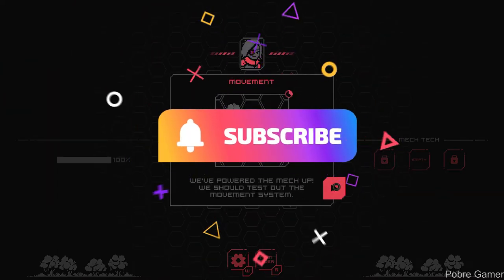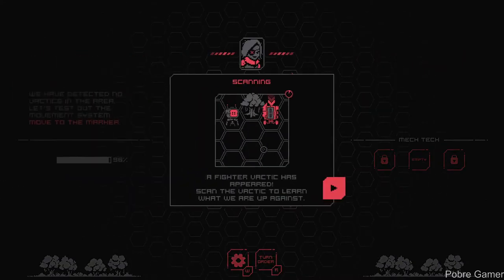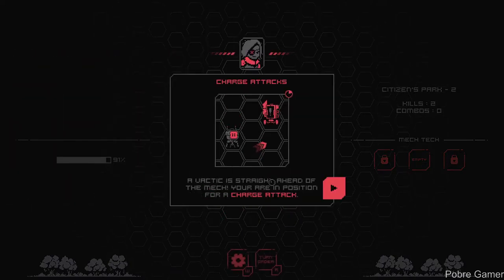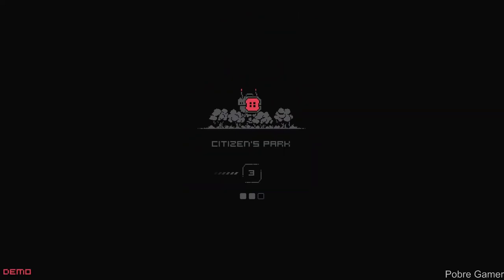Vactics - Game Review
Hey there, gaming veterans! Today, we've got a game that dares to be different, that dares to be minimalist while maintaining a roguelike charm - let's talk about Vactics.

Vactics is a unique cocktail of visuals and gameplay that stands out in a crowded market. The game drags you into the shoes of a brave citizen of Solitude City, a metropolis ravaged by an army of rogue robots, and it's up to you, piloting ancient mechs, to fend them off. The more you progress, the tougher the opposition gets, until failure eventually sends you back to the start, but with salvaged pieces from your fallen mech to face the challenge anew.

One thing's for sure - Vactics is a visual feast. It presents a minimalist style that is both elegant and visually pleasing. You're instantly transported into a post-apocalyptic world, staring at a low-tech computer screen, all while watching thrilling mech battles unfold. There's a captivating beauty in the subtle color palettes, clean lines, and attention to detail that draws you in. The game even lets you unlock new color palettes to shake things up and keep the aesthetic fresh, which is a nice touch.

The game also hits high notes on the audio front with an immersive 8-bit sound design and a captivating soundtrack. Every sound, from the satisfying clicks of moving your mech to the impactful abilities, adds to the overall immersion and contributes to an impressive audiovisual experience.

Vactics incorporates roguelike elements into its gameplay, which certainly keeps things interesting. The maps are procedurally generated, so no two playthroughs are ever the same. Considering the game's emphasis on careful positioning and movement, these ever-changing maps play a significant role in the gameplay experience.

At its core, Vactics relies on a chess or checkers-like combat system. You move your mech across a hexagonal grid, carefully planning your moves to outsmart your AI opponent. You need to position yourself accurately to take down enemy Vactics, all while trying to avoid damage to your own mech. This strategic gameplay is unique, but it may also be a hurdle for some players.

The fact is, not everyone will be enamoured with the chess-like mechanics. Though it starts off as an innovative concept, it may quickly become repetitive for those not into strategic games. Fans of fast-paced, action-oriented mech games may find themselves yearning for more excitement and dynamic gameplay.

Despite the roguelike elements injecting variety into each playthrough, the strategic nature of Vactics may lead to repetitive gameplay over time. While the game introduces new challenges and enemies, the core mechanics remain constant, which may become monotonous for players seeking more varied experiences. Some more mechanics could have been incorporated to alleviate this repetitiveness and offer players new strategies to explore.

To sum it all up, Vactics is a game that oozes aesthetic beauty and strategic depth. It's a game for those who don't mind slowing down and thinking their moves through. However, it may not cater to those seeking more fast-paced, flashy gameplay. But, in carving out its own niche, Vactics offers a captivating journey for those willing to dive into its blend of minimalism and strategic depth.

That wraps up our review for Vactics. Until next time, game on, veterans!